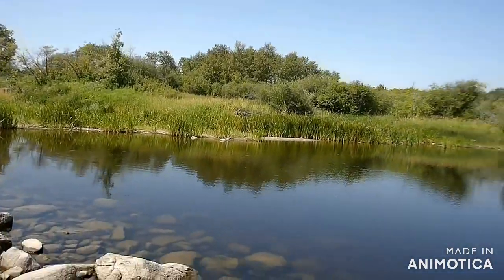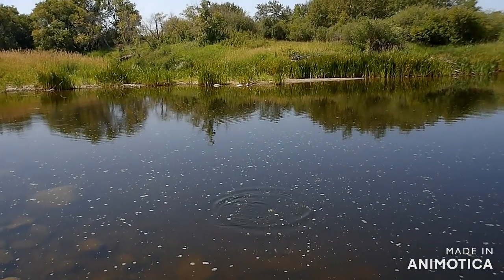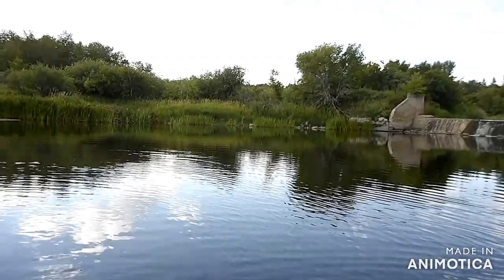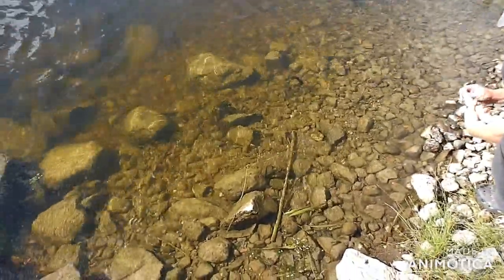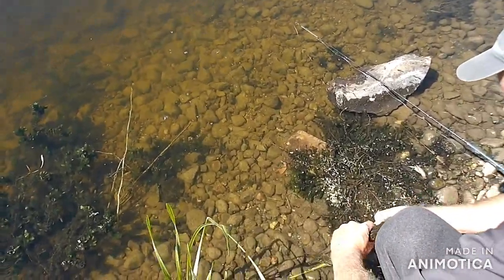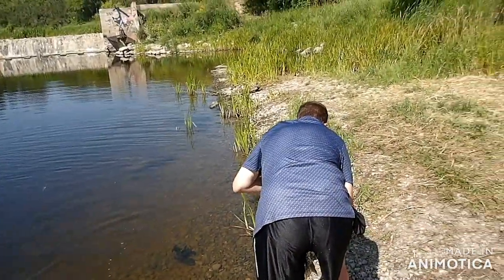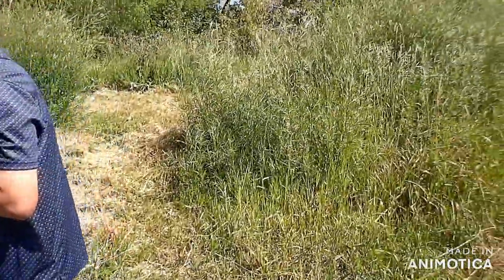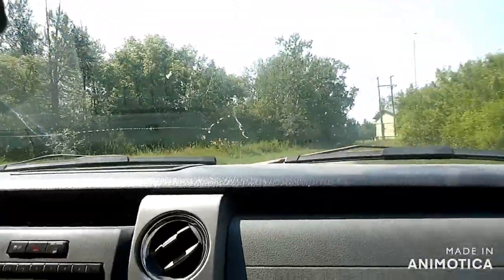(-Our Biggest Fish At This Spot-)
This video was a hard one to get together. it took three days fishing. The
farmer who owns the land decided to use a piece of his land on the other side of the river. He was driving through the river with an escavator. We're sure this must have scared the fish. The activity was loud and alot large rocks being moved. We kept coming back, to see if we were right, and yes, it seemed the reason the fishing slowed down was the farmer's activity. We used a variety of lures. Casted an emence amount.